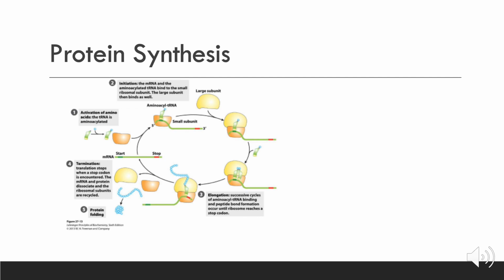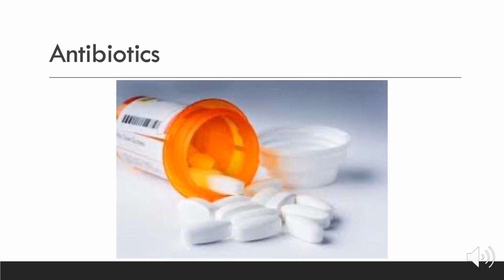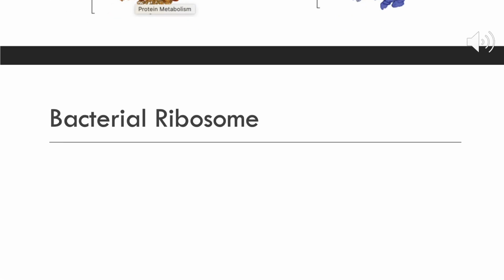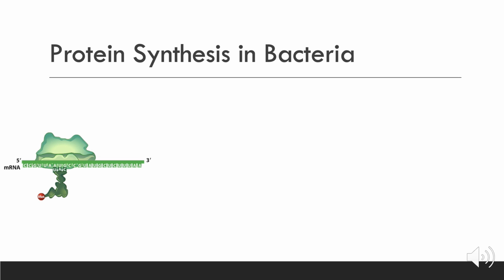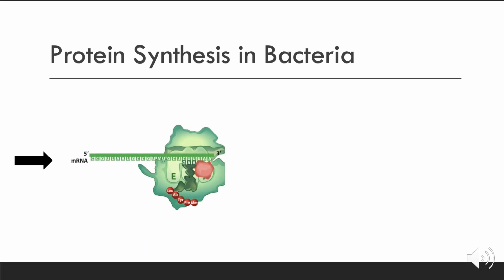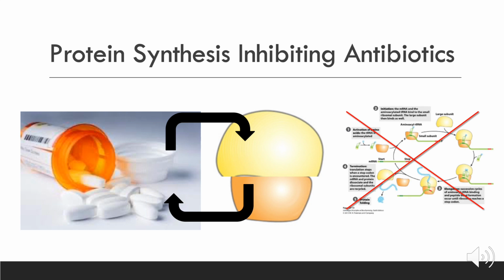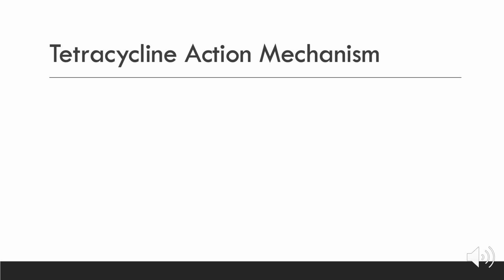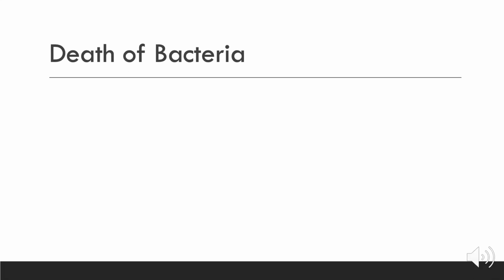CHE550 Ch 27 Activity